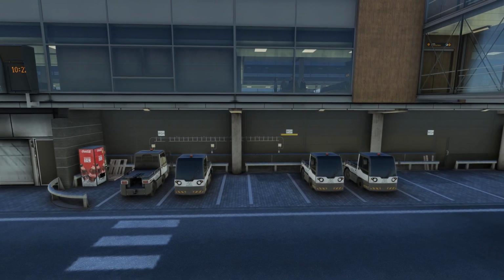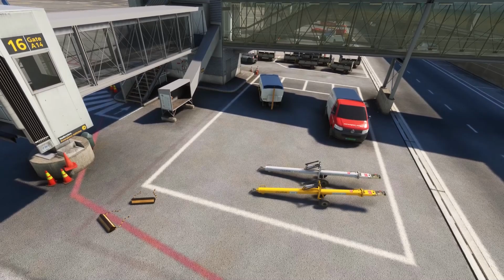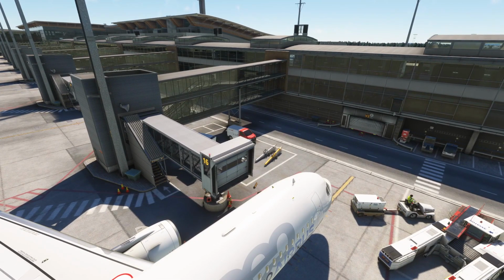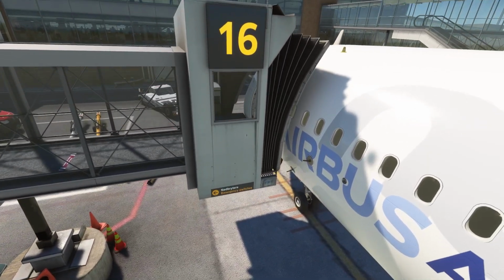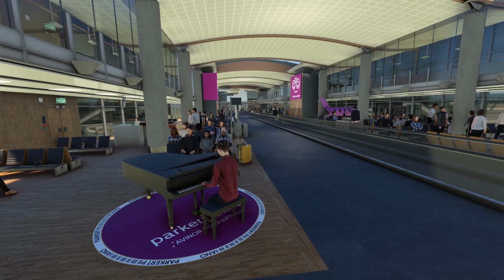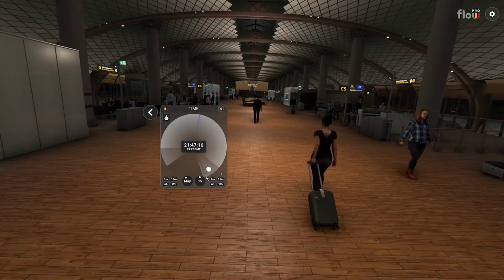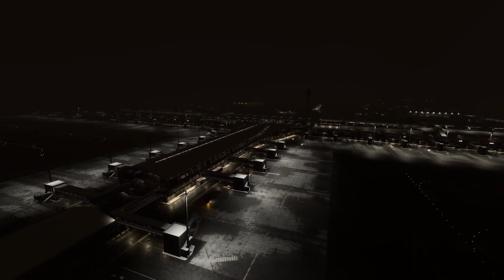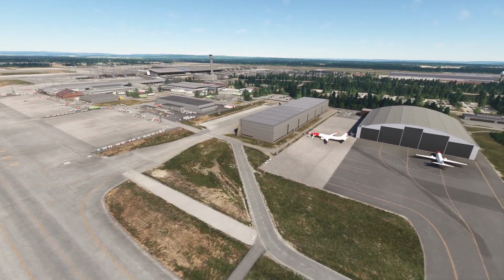Meet Jo and Oslo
One of the best, if not the best scenery developer we have in MSFS. Jo Erlend Sund shows me around Olso airport and talks about the development and the challenges he had before the release. And we also have a spontaneous giveaway, here are the details and a little help to find the UFO.

1.If you'd like to take part, follow the instructions in the video, post a comment with the correct answer and include UFO in your reply.

2. If we get more than one right answer, we will draw lots to see who will win.

3. The competition closes on 7 June and the winner will be announced here in the comments. The winner has 1 week to reply to the email to claim their prize.

4. A little hint. You can only find the UFO at a certain time and angl ;).

5. Prize: A free copy of the Aerosoft Frankfurt scenery for MSFS and an autograph card from Jo!

Have fun!